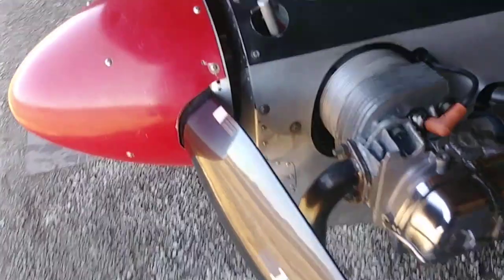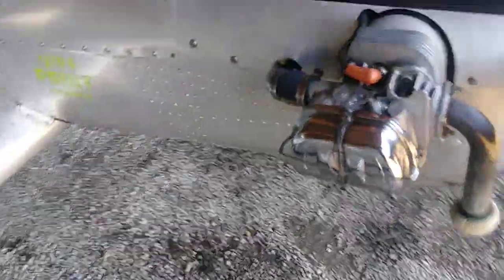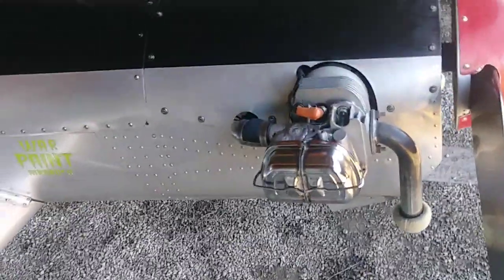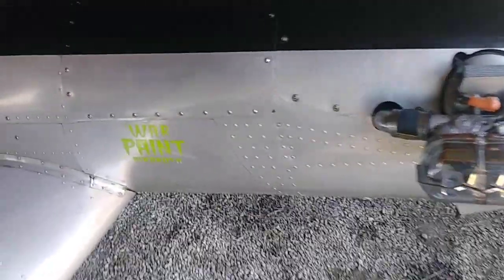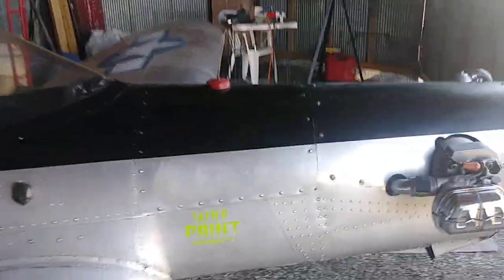REAL GASKET TENNESSEE update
I was cleaning the valve cover gaskets and got a phone call from Chris from real gaskets Tennessee and so I just told him I would just like to get a refund